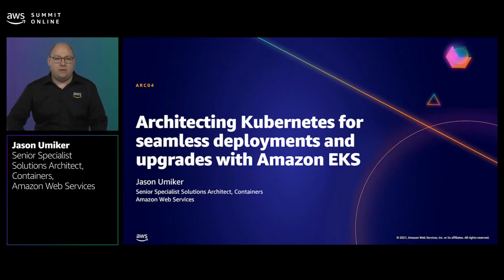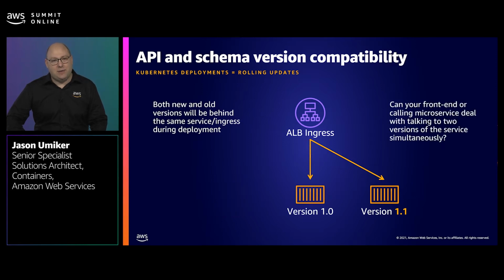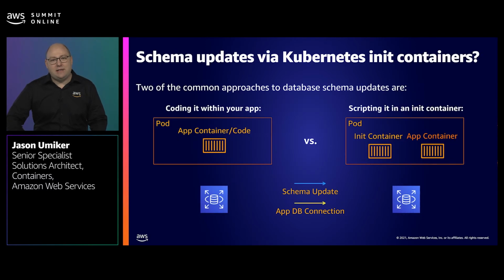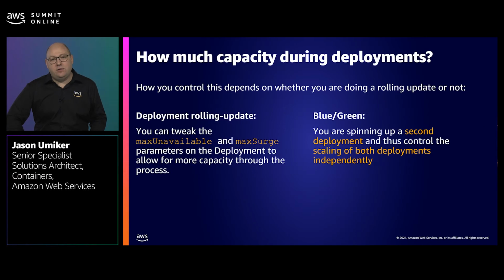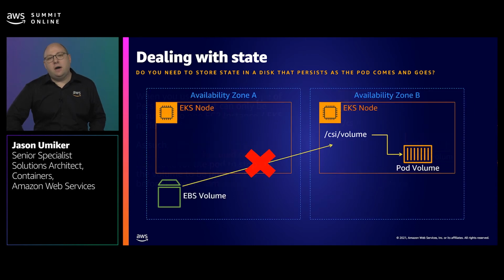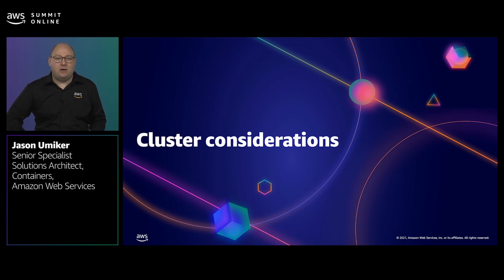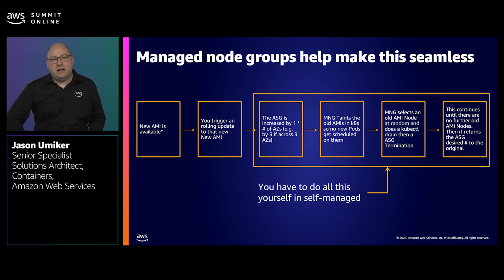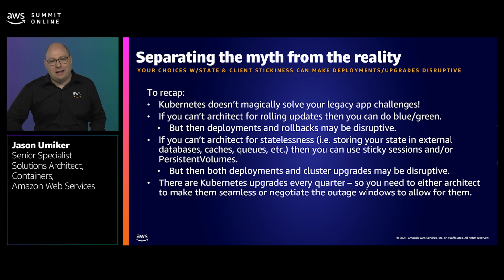AWS Summit ANZ 2021-Architect Kubernetes for seamless deployment and upgrades with Amazon EKS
For many organisations, it is important to be able to deploy new versions of your applications, as well as update and patch any underlying Kubernetes infrastructure, without requiring downtime. In this session, learn about the strategies you can use to avoid downtime with Amazon Elastic Kubernetes Service (Amazon EKS) while deploying important changes.

To see what’s coming up from Amazon Web Services in Australia and New Zealand,